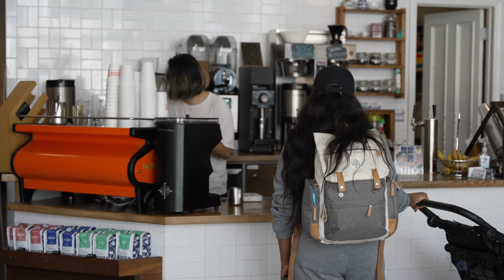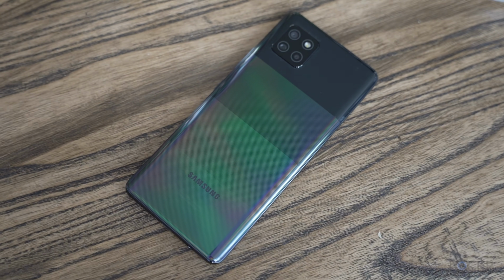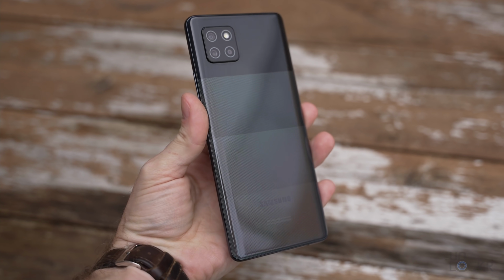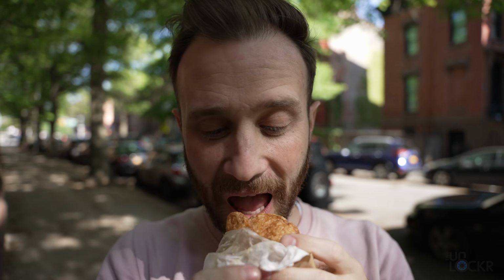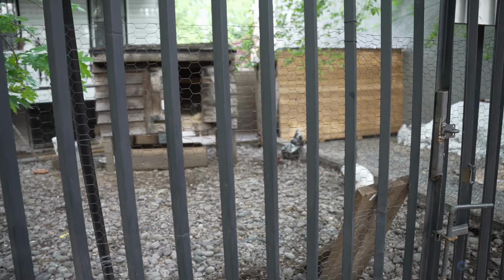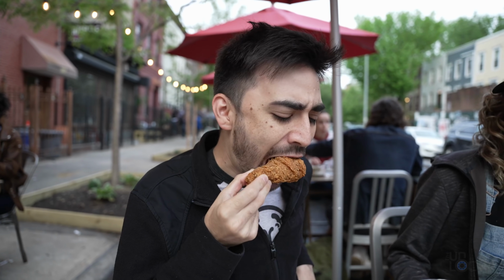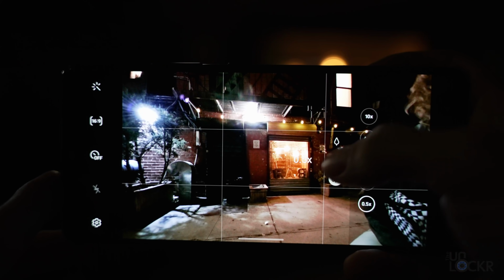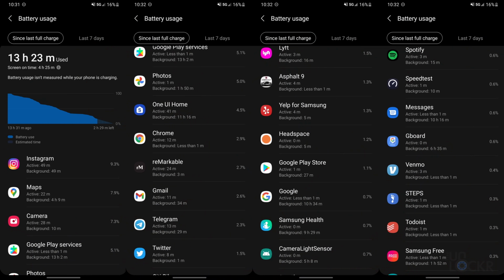Samsung Galaxy A42 5G Real-World Test (Camera Comparison, Battery Test, & Vlog)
The Samsung A42 is now available for purchase on the Visible website. Learn more about how you can get the latest devices, and service for as low as $25/mo powered by Verizon, 5G included,

The new Samsung Galaxy A42 5G was just released and I took it for a real-world test around a neighborhood called Bed-Stuy in NYC to do a camera comparison, battery test, and talk about some of the features that the mid-range A42 5G has. Check it out and let me know what you think!